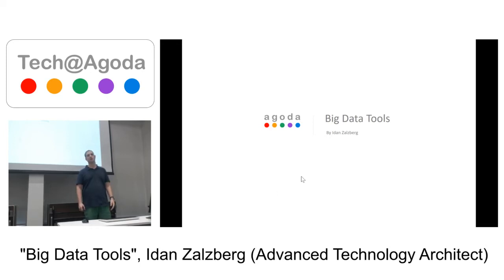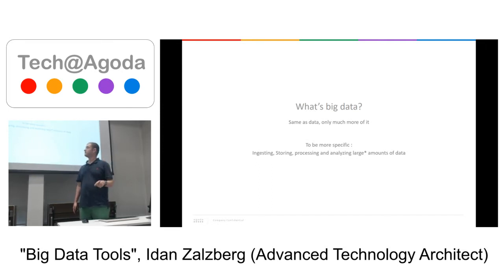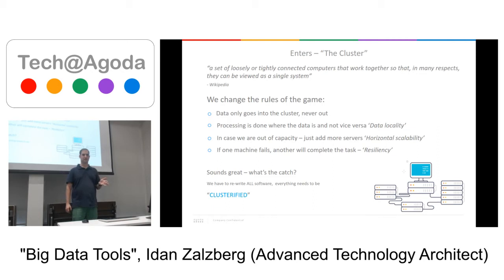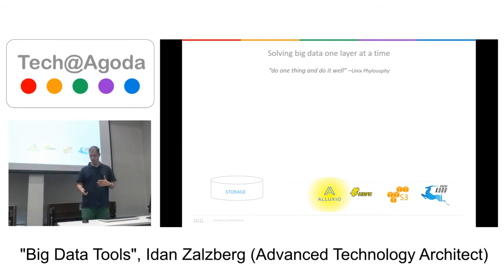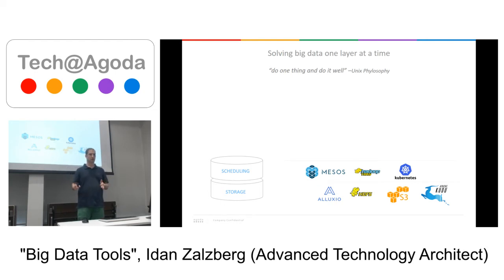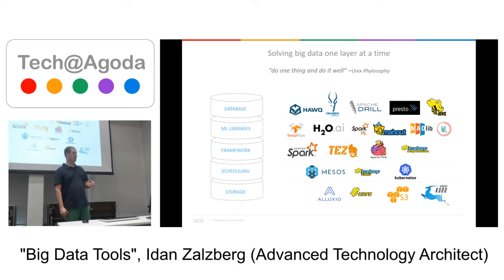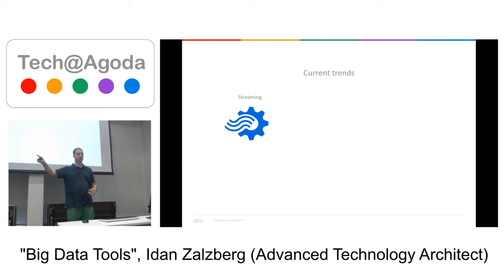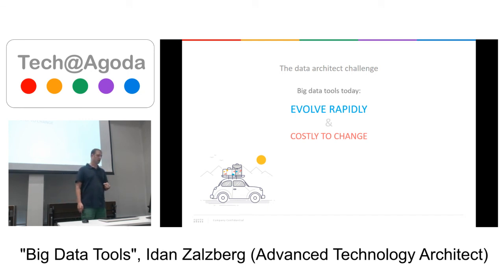Big Data Tools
Idan Zalzberg (Advanced Technology Architect), English